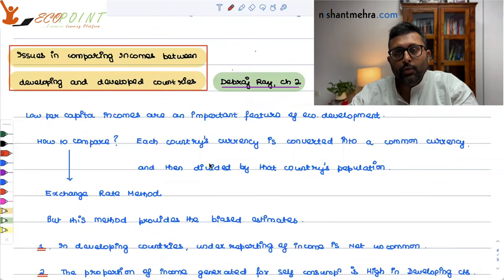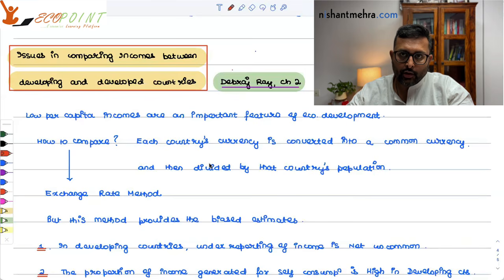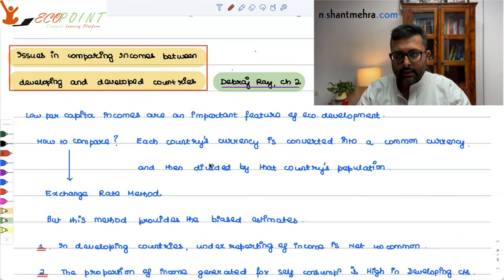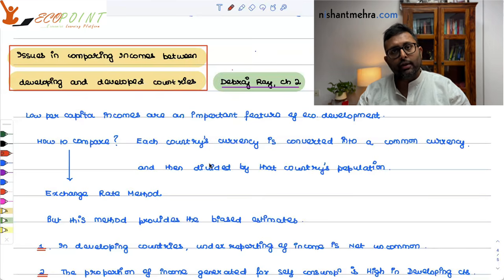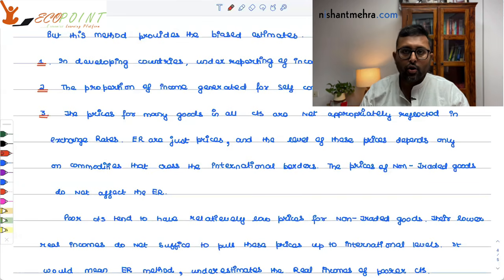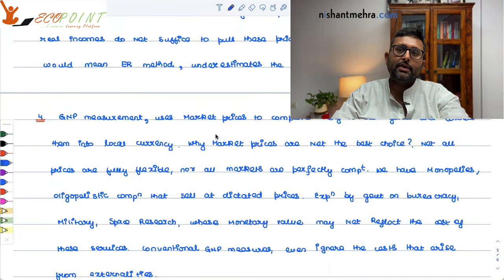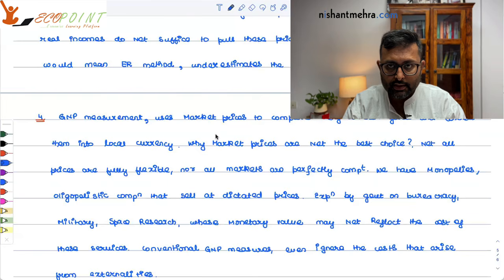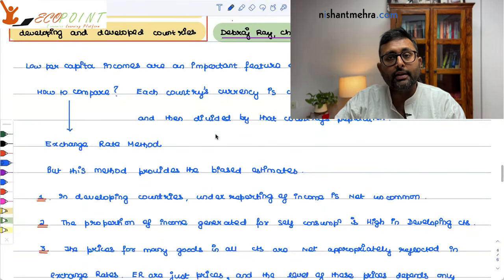Developed countries and developing countries | Issues in comparison of incomes | Debraj Ray | 3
In this video, we will explain what are the issues in comparing incomes between developing and developed countries ?

Reference : Debraj Ray, Chapter 2

This is useful for those who are preparing for
1. IAS Economics Optional
2. Indian Economic Services
3. RBI Grade B, DEPR
4. CUET MA Economics Entrance Exam (COQP10)
5. Semester Exams, Delhi Universities and other universities

1) Basics of MA Economics Entrance Exam (DSE/ISI/JNU/IGIDR/MSE)
2) Semester Exam, Economics H
3) UGC Net Economics
4) Indian Economic Services
5) IAS Economics Optional